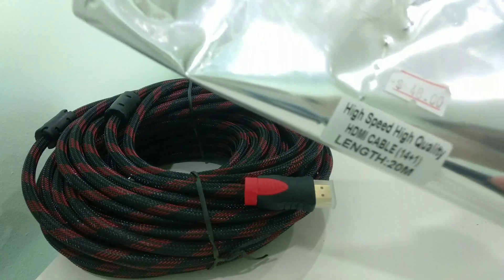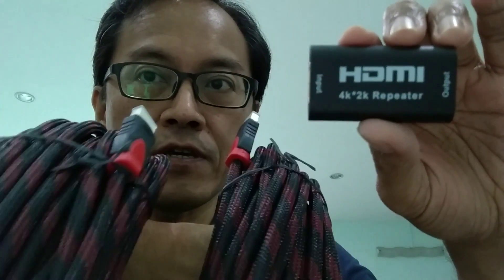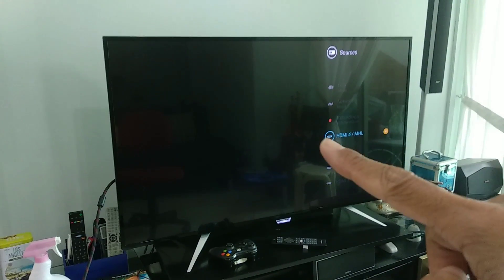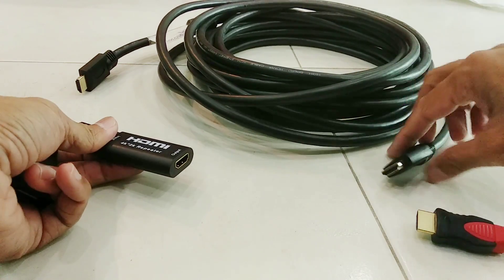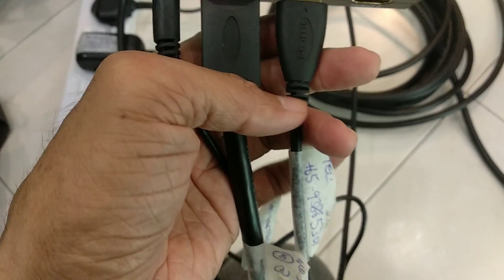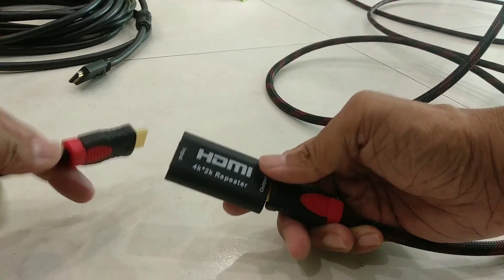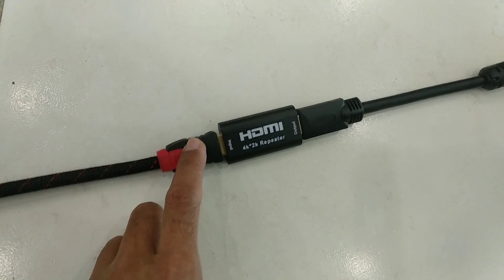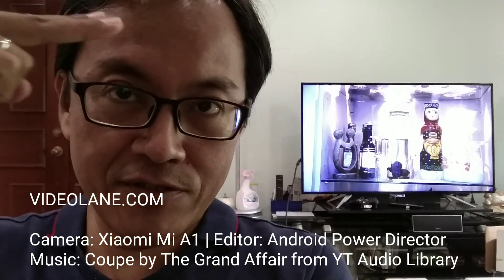How to Extend HDMI Cable Length with HDMI Extender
ITEM USED: HDMI Repeater
Update: A pro installer recommends HDbaseT HDMI Extenders

The best way to know if a cheap HDMI Repeater works is to buy it and test it.
I bought 4 of them because I needed HDMI joiners, and these are so cheap.
As a general rule of thumb, regular HDMI cables work up to 15m to 20m.

With the HDMI Repeater, the HDMI signal is regenerated to extend longer cable runs.
It claims to extend HDMI transmission to 40m using high-quality  HDMI cables.
In this test, I use low-speed HDMI cables to keep the costs down.

20m HDMI v1.4 Cable
10m HDMI v1.4 Cable

1. Using 1 HDMI repeater
2. Using 2 HDMI repeaters in a row
3. Using 3 HDMI repeaters in a row, hoping it will extend beyond 40m

Did it work? Watch the video to see for yourself.

Adrian Lee | VIDEOLANE.COM

Tip from Robert Harker:
Cable length is also affected by the wire gauge size of the individual conductors.  Typically this is only 28 AWG (American Wire Gauge).  Two larger AWG conductor sizes are 24 AWG and 22 AWG.  I found that 22 AWG could go to 100ft (30m).  The drawback is that the cables themselves are much thicker.
FYI, 28 AWG = 64ohms/1000ft,
24 AWG = 25ohms/1000ft,
22 AWG = 16ohms/1000ft.